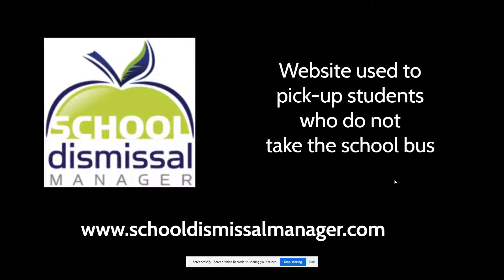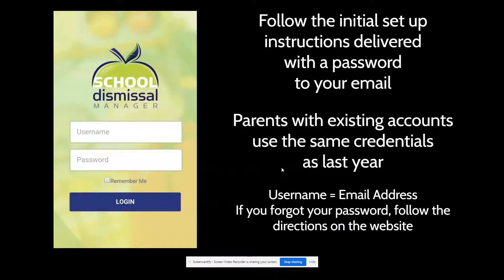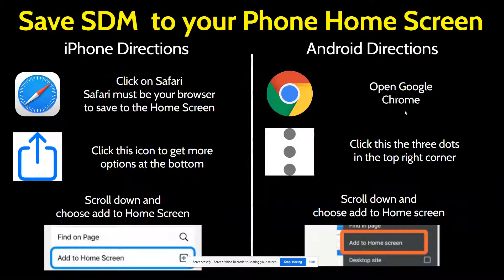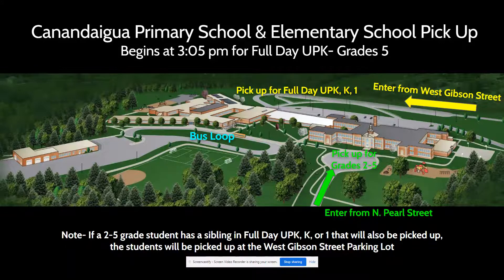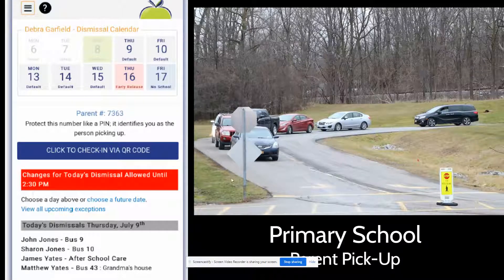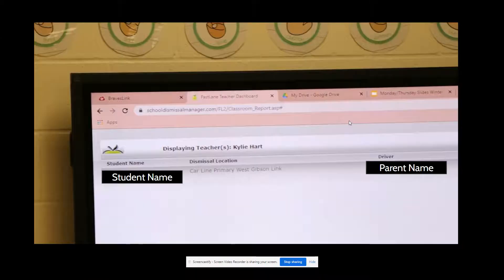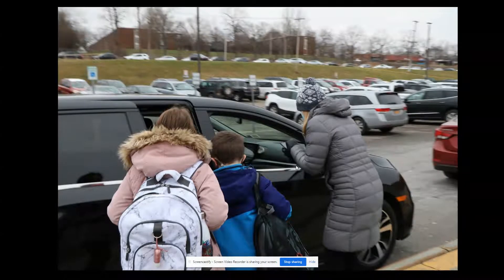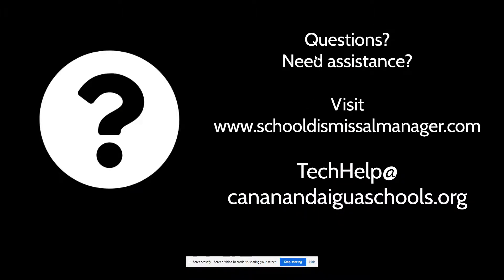School Dismissal Manager Website for Parent Pick Up PK-5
Canandaigua City School District